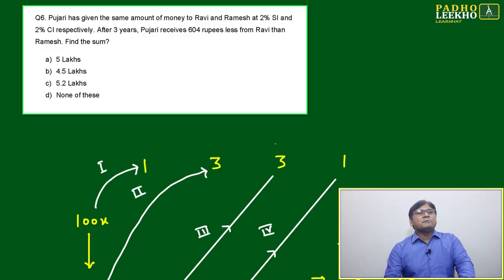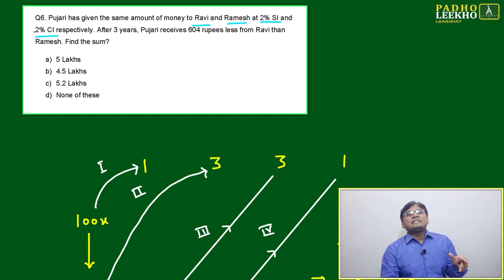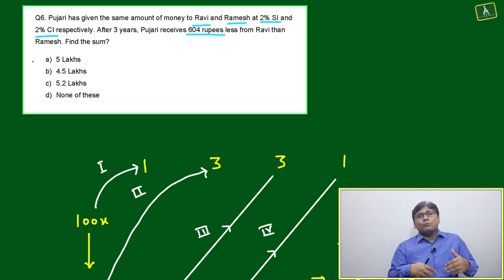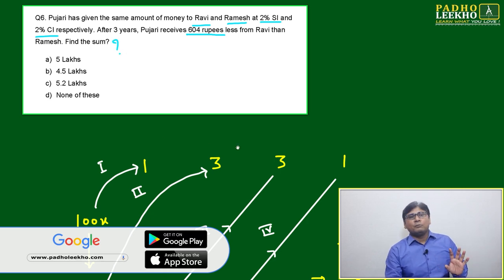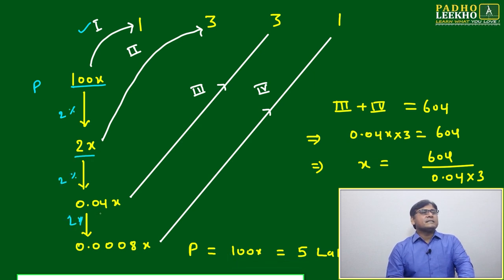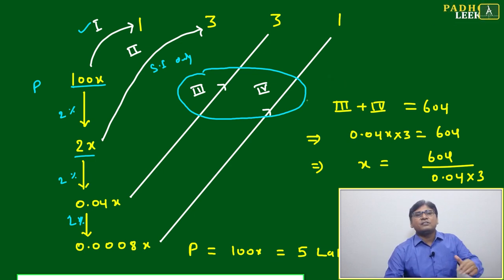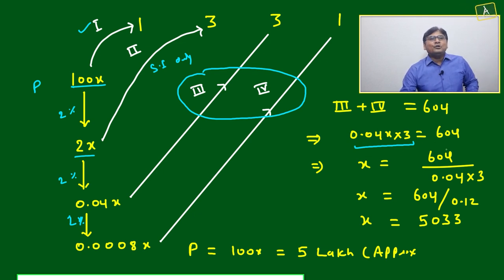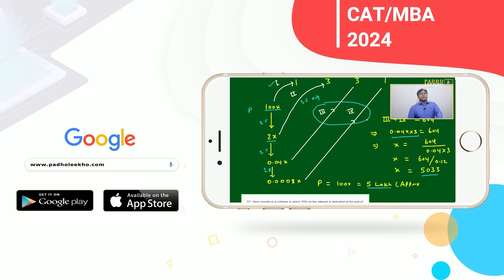S1& C1 QUESTION-4 | ARITHMETIC-119 |CAT 2024 |CAT/MBA